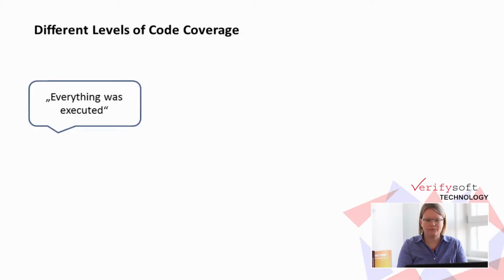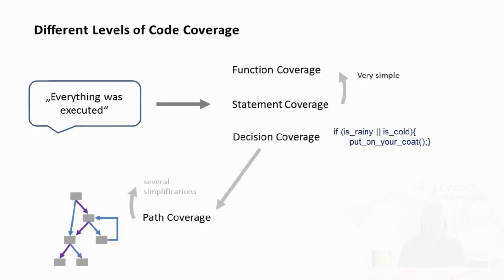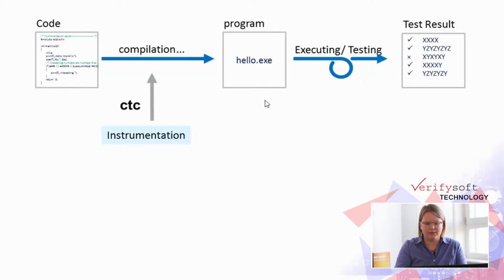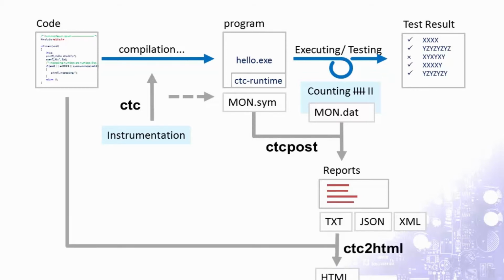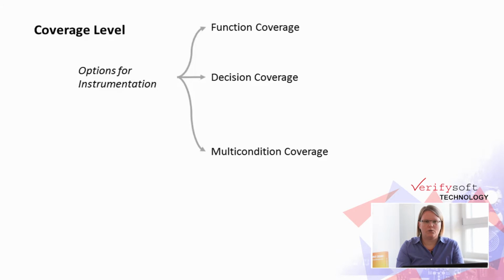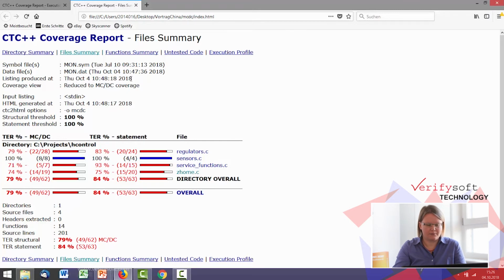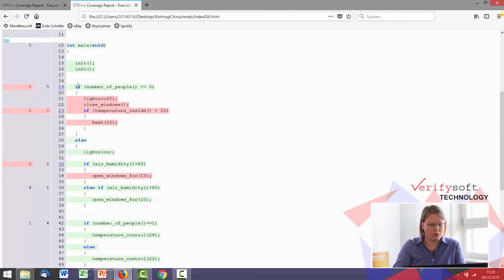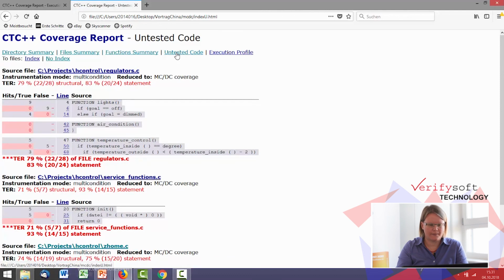How works Testwell CTC++ Test Coverage Analyser for all Code Coverage Levels (074)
Advantages, technology and demo of Testwell CTC++ Code Coverage Levels explained by Dr. Sabine Poehler (Product Manager Testwell Tools at Verifysoft).